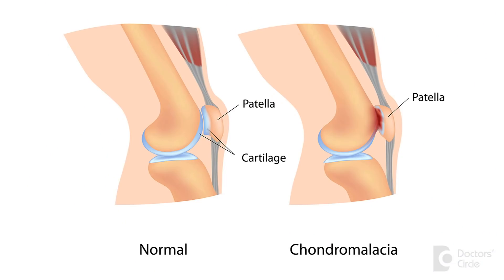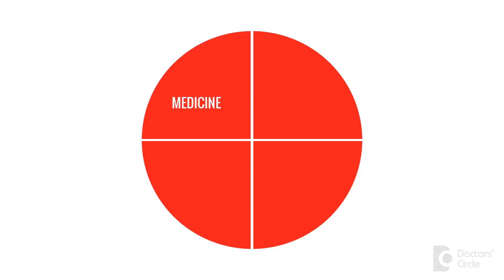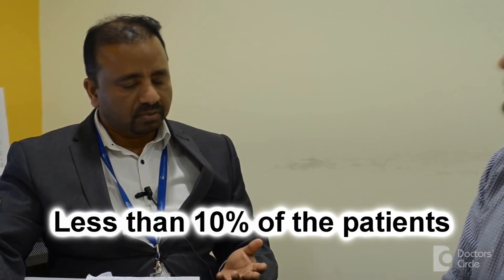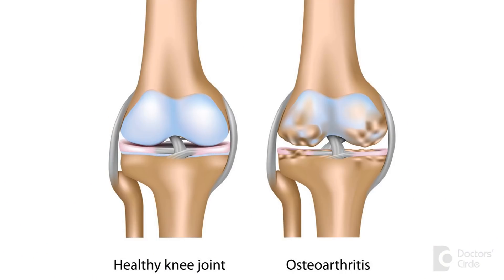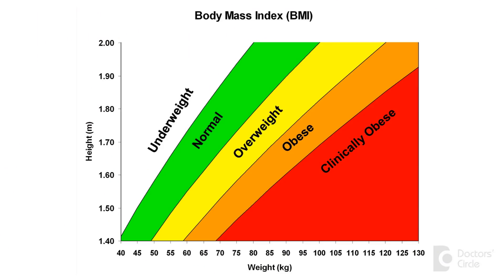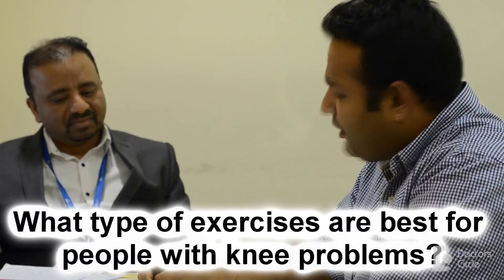Common Knee Problems In India - Dr. V G Rajan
What are the common causes of knee pain in our community?

Knee problems vary according to the age of the person, generally speaking people who are young say below 40 years, anterior knee pain is the most common cause of pain. They usually complain of pain while going up and down the stairs, sitting in a cinema hall or while driving in a car. They also complain of knee making sounds when they are trying to move the knee. It implies there is increased friction between the knee cap cartilage and the thigh bone cartilage. The complex term used for this condition is known as chondromalacia patella, the good news is that this condition responds very well to non operative simple treatment consisting of medicine, physiotherapy, exercises and certain precautions which have to be followed strictly.

Surgery might be required in a very low percentage of patients (10%) who fail to respond to non operative treatment.

In the older age groups, more than 50 years, osteoarthritis is the most common problem and this is also referred to as aging arthritis and it occurs due to degenerative changes in the knee and it is commonly quantified as mild, moderate and severe based on clinical finding and X Ray finding. In mild and moderate cases, non operative treatment gives good relief, while in sever cases, surgery is needed and knee replacement surgery provides permanenet relief for people with severe or advanced arthritis.

How do you avoid knee problems?

There are five precautions to avoid knee problems

1. Avoid squatting down cross legged
2. Avoid using Indian toilet
3. Minimize using stairs
4. Walk on a level ground, not uphill or downhill
5. Maintain BMI ( body mass index). This can be calculated by knowing one's height and weight. There are ready made charts available

What type of exercises are best for people with knee problems

Avoid high impact exercises like skipping, hopping and basketball games
The best form of exercises for people with knee problems is swimming, cycling and rowing. These exercises have no impact on the knee and they keep the knee comfortable and going